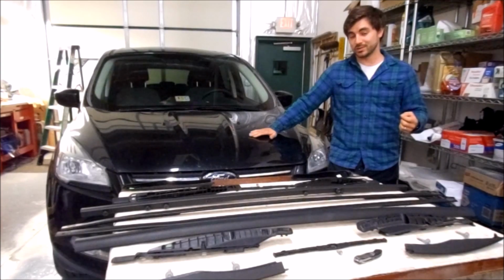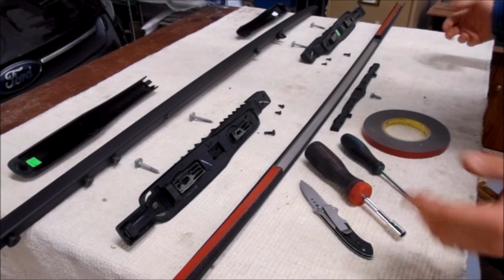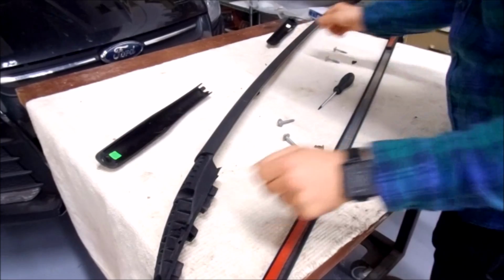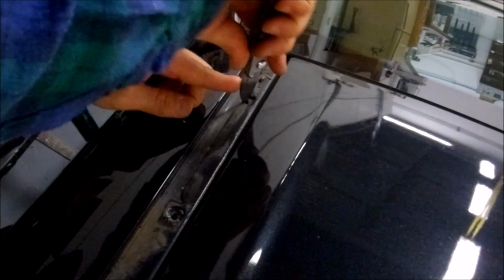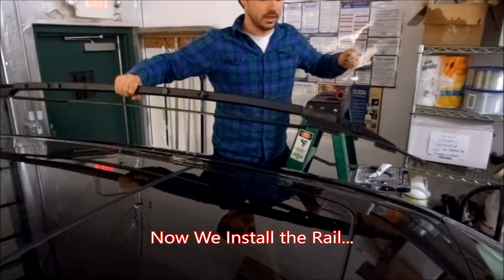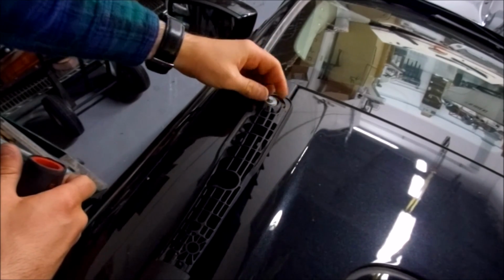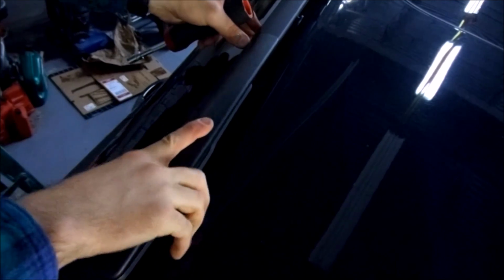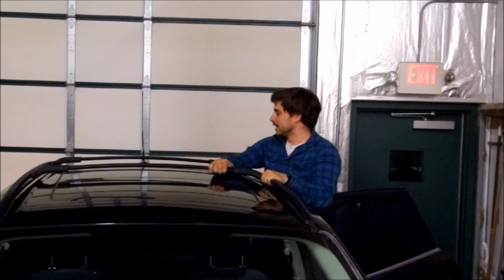How To Install OEM Ford Escape Roof Rack: HOW TO ESCAPE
Thanks for coming back to this Friday's "How-To" on installing the OEM roof rails for our '13 and up FE's!

***IF PURCHASING THE ABOVE AMAZON AFTERMARKET RAILS, YOU WILL NEED 6.0x1.0 TAP FOR THREADING FACTORY HOLES*** These don't come with the self tapping screws.

This is a direct swap from another FE owner on FordEscape.org, so this video features the actual Ford rack. We removed the initial weather stripping and started this video from the bare bones on the roof.

If you have any questions or suggestions, please leave them in the comments below!